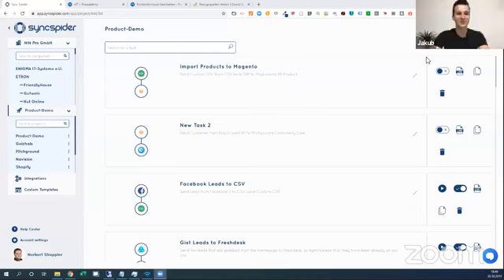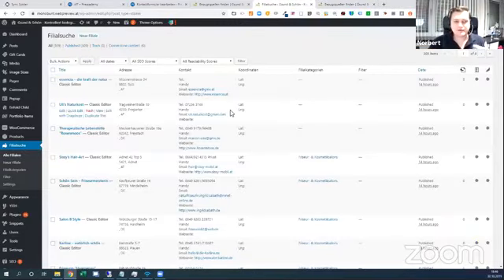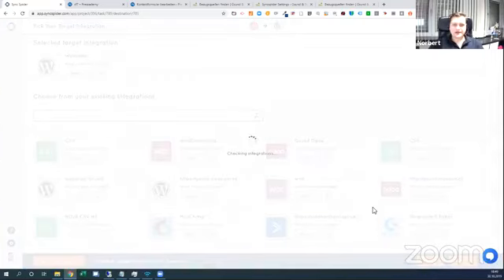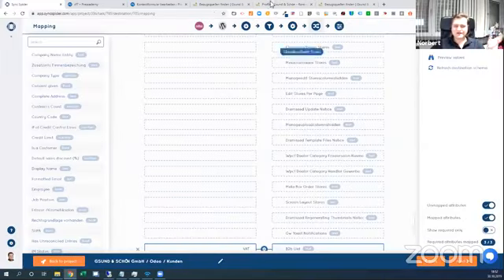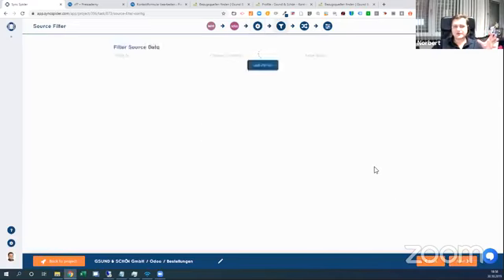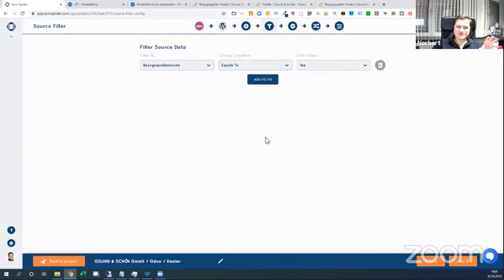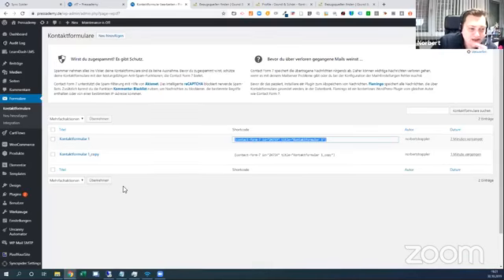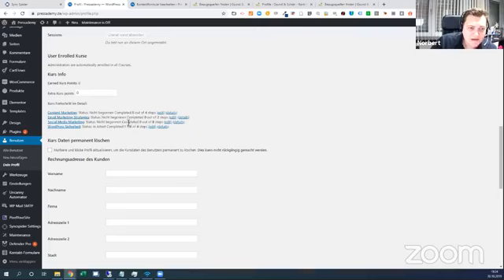Integrate WordPress with other systems, apps and platforms - How to import/export meta field data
SyncSpider is a tool that helps you automate your daily tasks, and synchronize your data on a schedule or by the event.

Use SyncSpider free 14-day trial and see how much time it will save you!